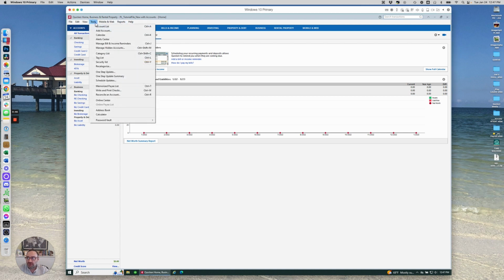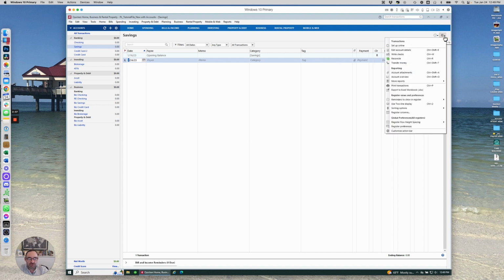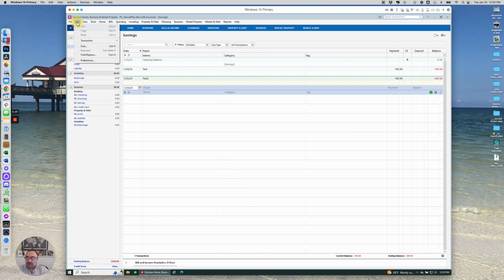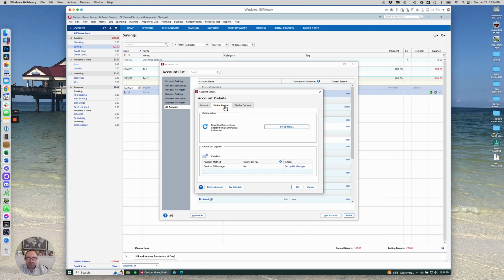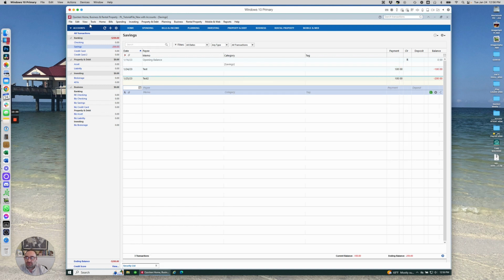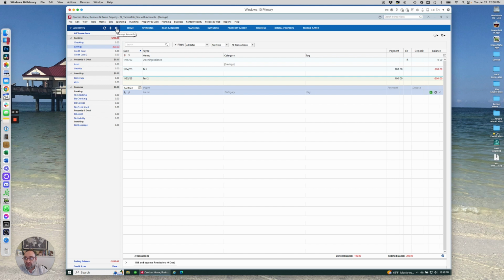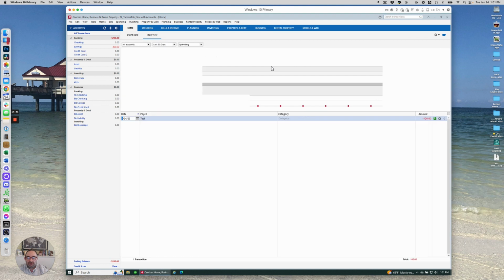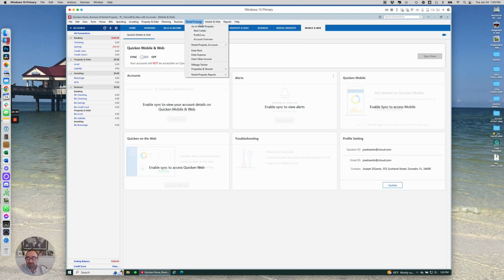Quicken Tutorial: Speed Up Your Learning With These Secrets!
Tired of losing hours to messy, confusing Quicken? Skip the trial-and-error with my easy, step-by-step Quicken course

I'm calling this video tips and tricks because I review Quicken's most commonly accessed features. I give you a broad overview and get you acclimated to the software and the different available tools. I'll also review how you can organize the way you see information, edit basic items, and navigate your way around the software.

Joe DiSanto is not a licensed CPA or Attorney. The content on JoeDiSanto.com is for informational and educational purposes only and should not be construed as professional financial, tax or legal advice. Should you need such advice, consult a licensed attorney, tax, or financial advisor.